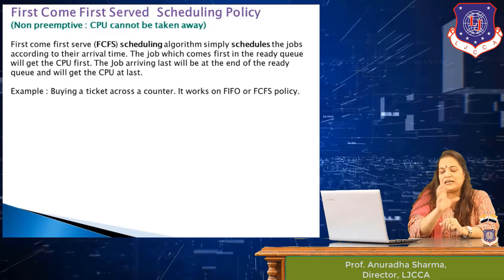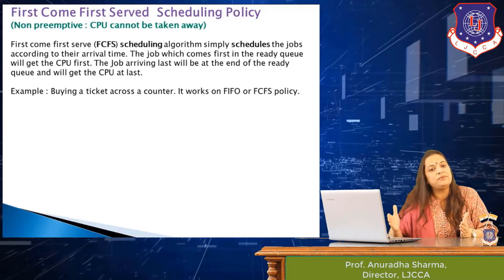First Come First Served | Process Scheduling Policies | Prof. Anuradha Sharma | LJCCA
In this video Prof. Anuradha Sharma(Director, LJCCA, Vastrapur, Ahmedabad) is discussing about First Come First Served Process Scheduling Policies in Fundamentals of Operating System Subject.

In next video Prof. Anuradha Sharma will discuss about Shortest Job Next Process Scheduling Policy.